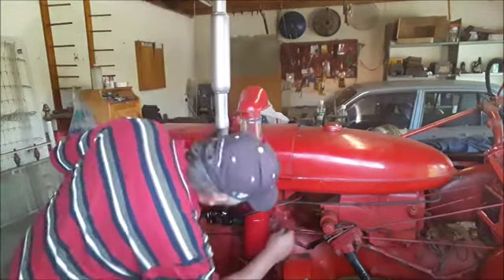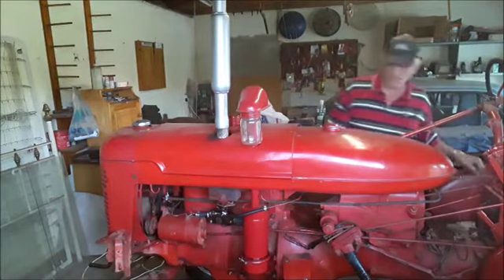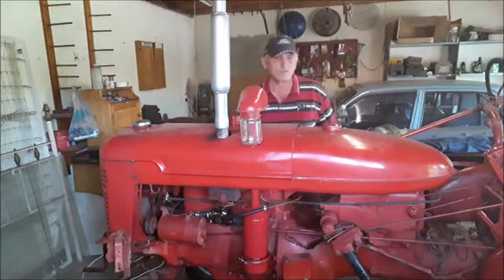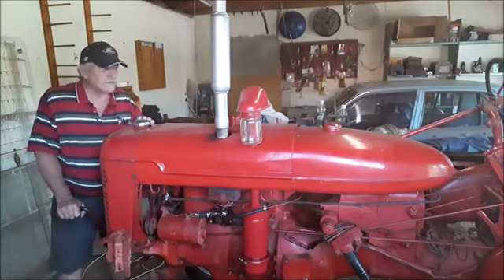Part two of a cold start test on my Farmall Super A, and a New Year message for you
This is part two of a cold start series to find the optimum settings to start my Farmall Super A